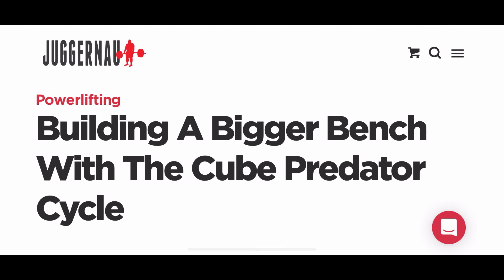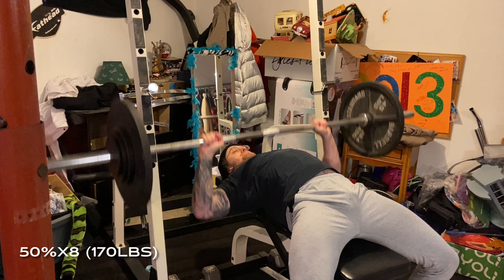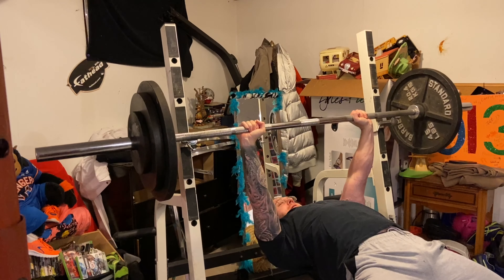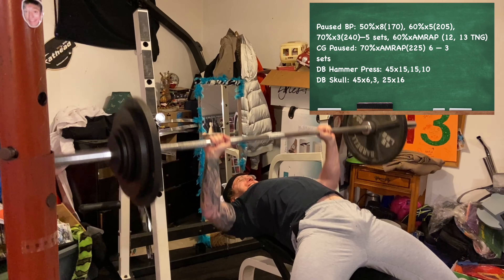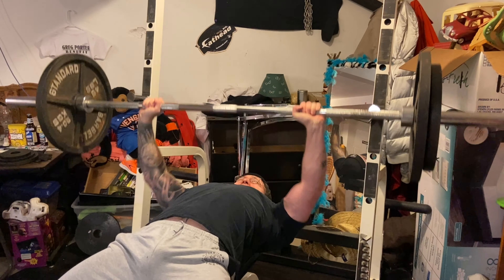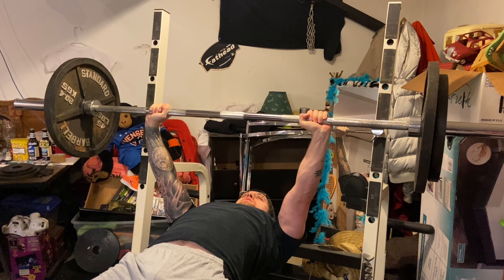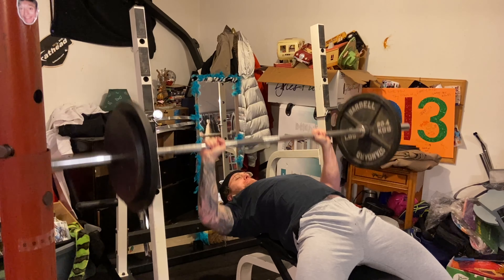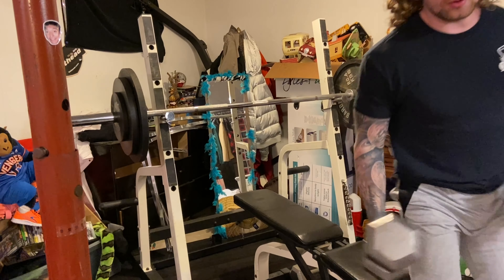Brandon Lilly Cube Predator Bench Press Program | Powerlifting Competition Prep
Building A Bigger Bench Press with The Cube Predator Cycle by Brandon Lilly

Welcome all as I take on Brandon Lilly’s Cube Predator cycle as part of my prep for my first powerlifting bench press only competition taking place in February. One of Brandon’s most successful programs has helped many hit all time PR’s and add serious strength, including a 540 lb press himself. I’m currently pressing 343 lbs (estimated 1RM) at about 190-192 as I prepared to give a run for the state record of 347 lbs @ 198 bodyweight. This an advanced bench press routine not meant for beginners that’s utilizes %s.

INSTAGRAM.com/BILLYPHYSIQUE